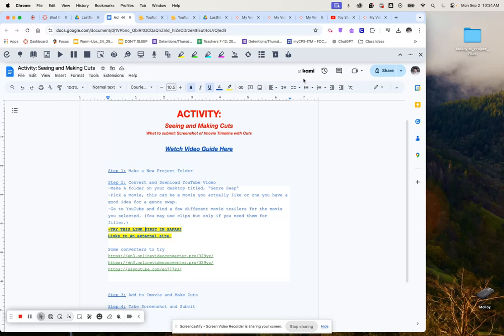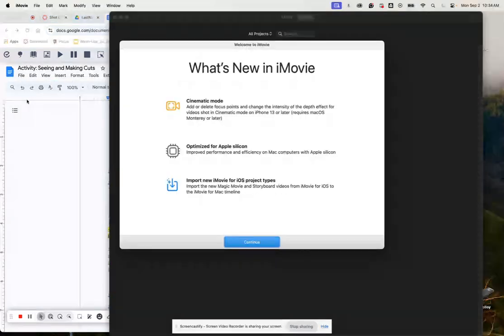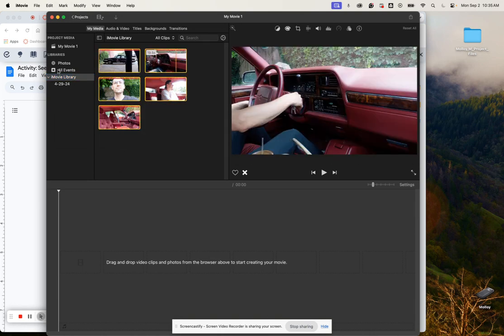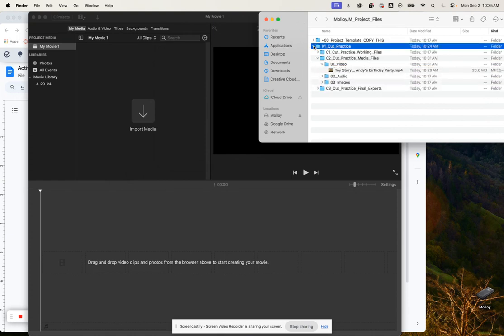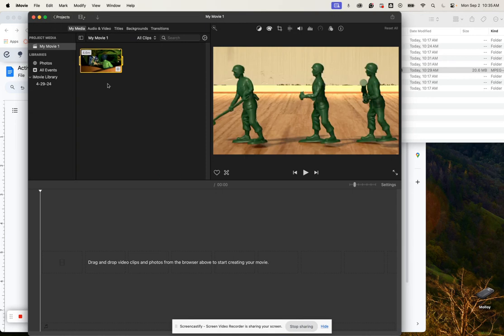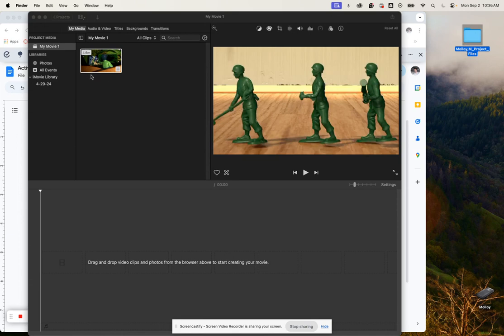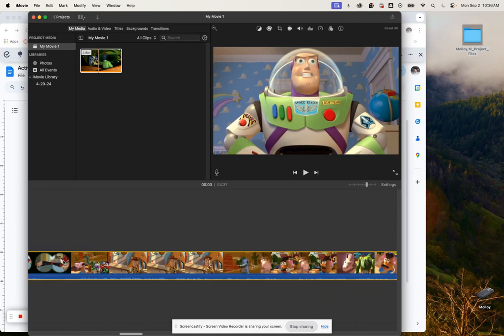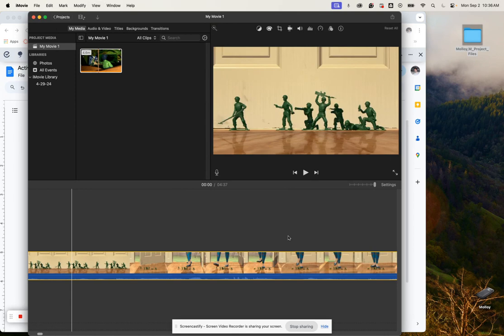Cut Practice: Adding Files to iMovie